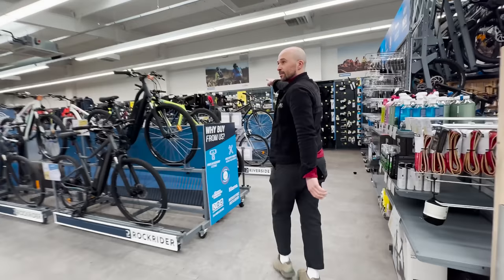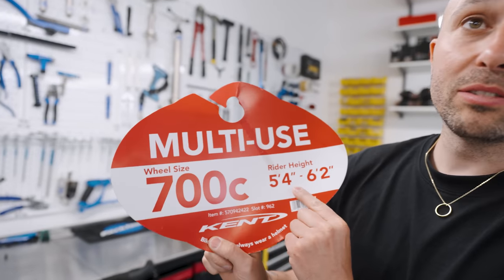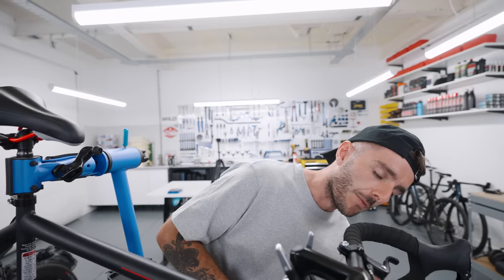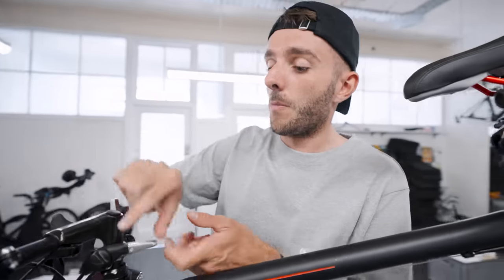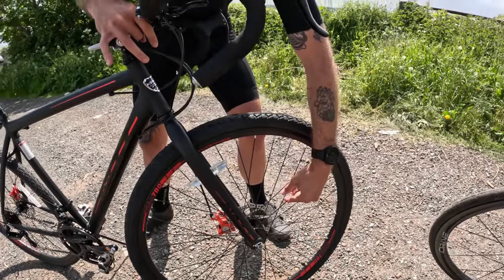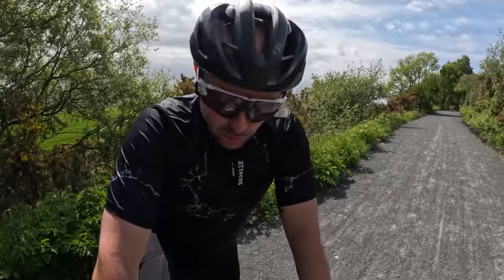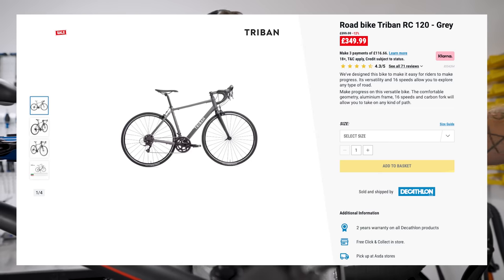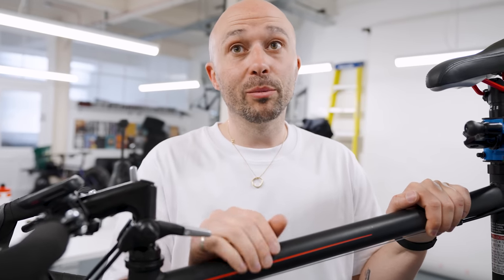We Bought A $248 Entry Level Bike in 2023 - Too Cheap?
We bought an affordable bike directly from Walmart to see what you get.

Attacus Cycling,
SCOTT,
MET Helmets,
Shimano,
fidlock,
Hutchinson Tyres
Sungod
Tailfin
GT85
Garmin
Parcours Wheels